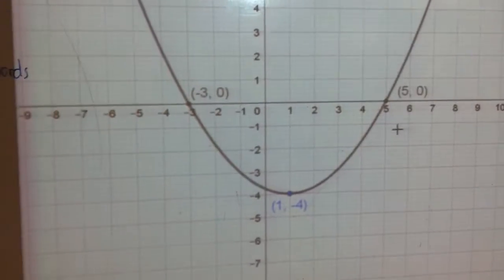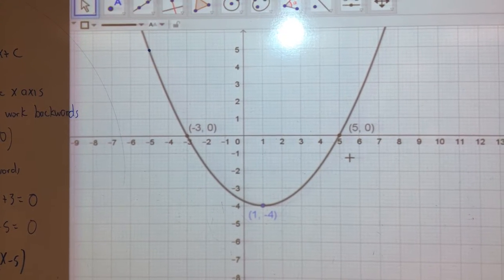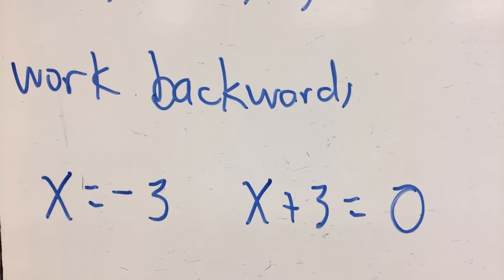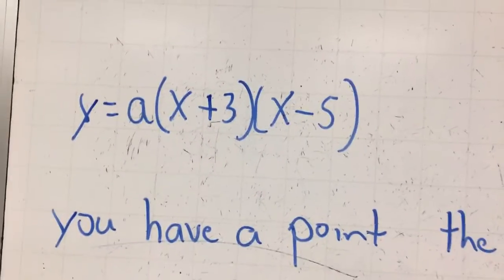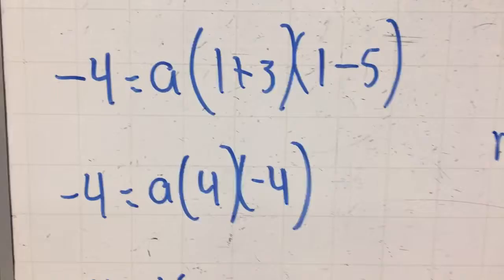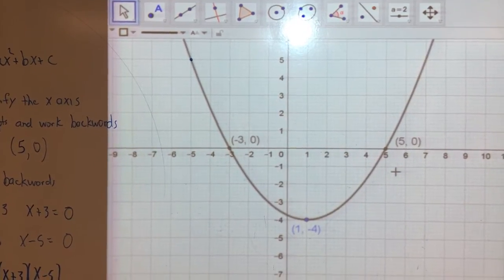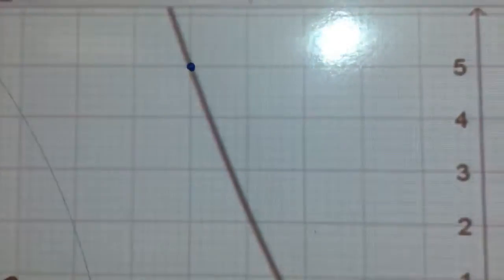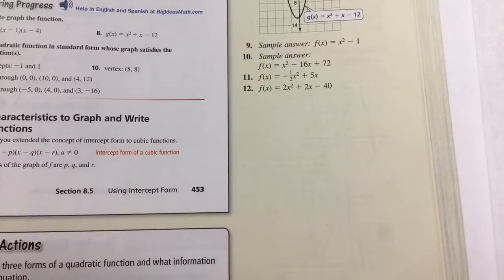Algebra 1 CFC 3 19 May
Algebra 1CFC 3 19 May